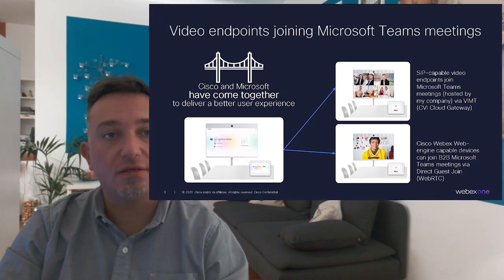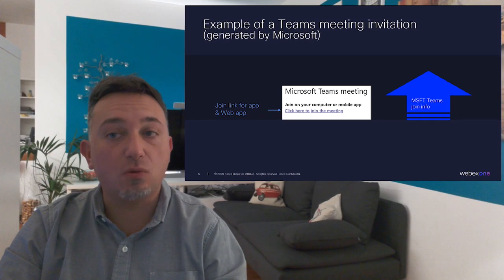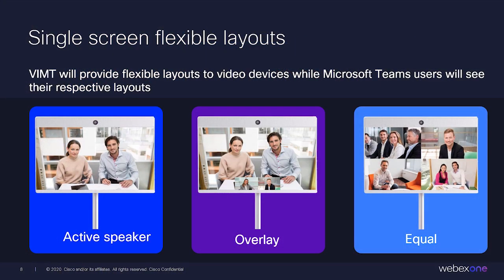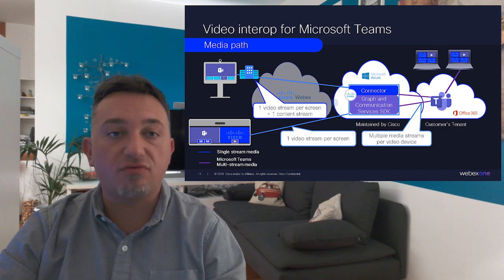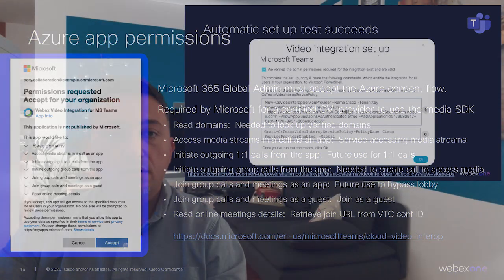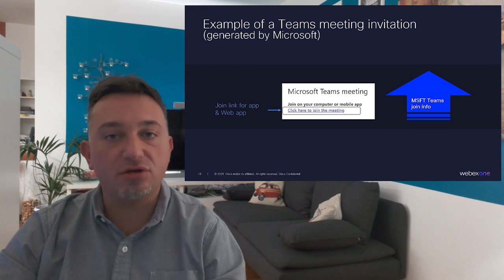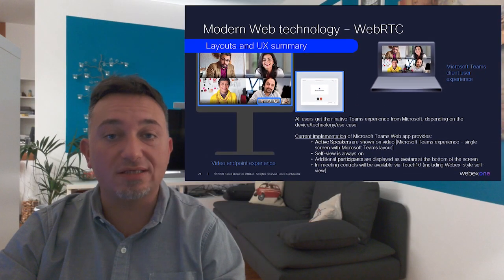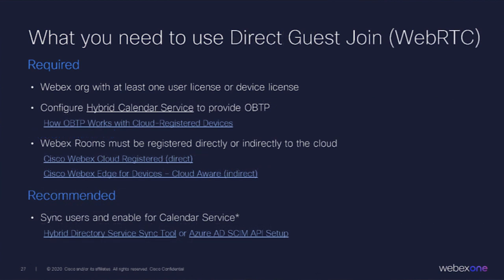Joining a Microsoft Teams meeting from a Cisco Webex Room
Enterprises often have mixed vendor solutions  in their communications suite, but their end users need to be productive without the friction in user experience across disparate solutions. Cisco is  now enabling customers to use our best of class endpoints with Microsoft Teams meetings. ​

We leverage Microsoft's Cloud Video Interop (CVI) and Direct Guest Joint integrations to offer our customers an easy and elegant user experience with thier Webex Rooms endpoints or standard SIP devices with Microsoft Teams meetings.
Webex Rooms interoperability.Webex Rooms devices provide the best possible experience with Webex, and can be versatile when connecting with other conferencing services. Webex is now a certified Microsoft Cloud Video Interop (CVI) provider.

Key Takeaways:
Get rich Webex Rooms capabilities and a simple join experience when joining a Microsoft Teams meeting

Allow customers to use their Webex Rooms devices even when using Microsoft Teams Meetings

Give users a seamless user experience in a mixed vendor environment

Note:  This is a previously recorded session from WebexOne 2020.